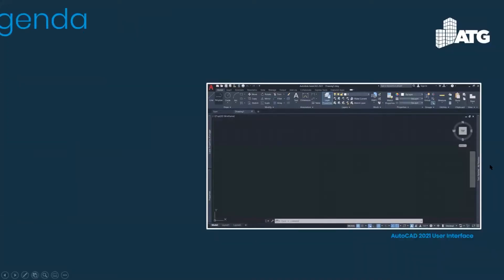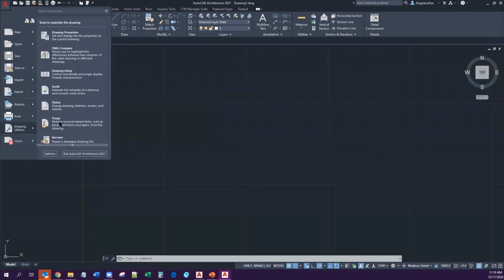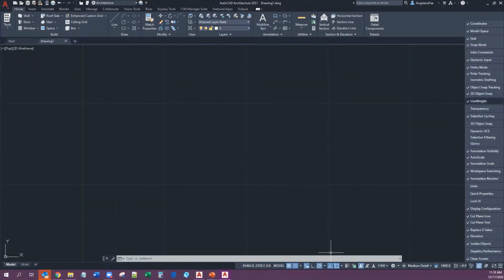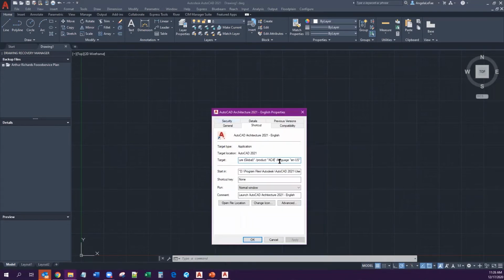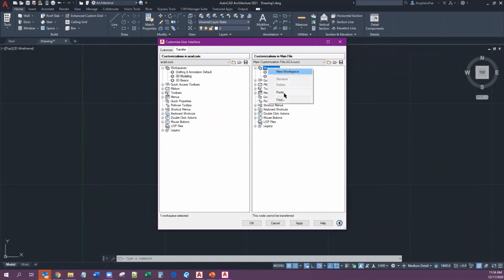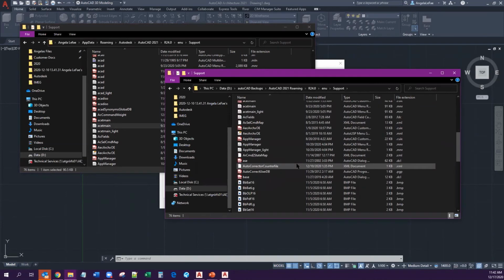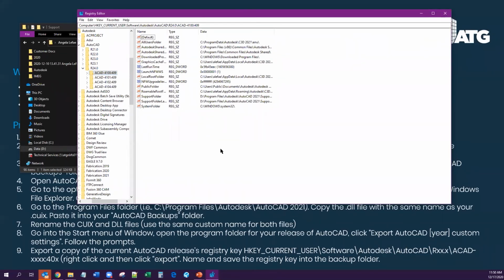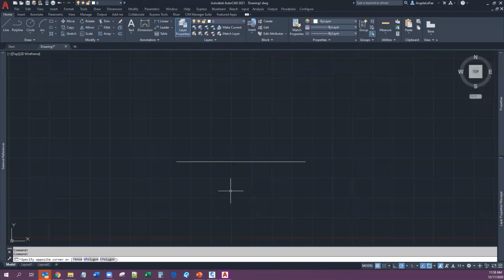AutoCAD User Interface Tour & Beginner Level Customization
Tour customizable AutoCAD user interface elements and learn how to easily set up your own custom user interface, including backup settings for other computers and AutoCAD releases.